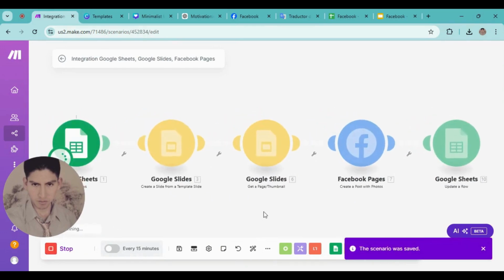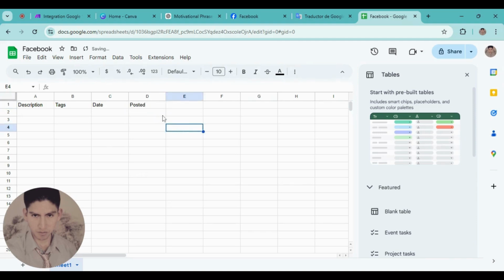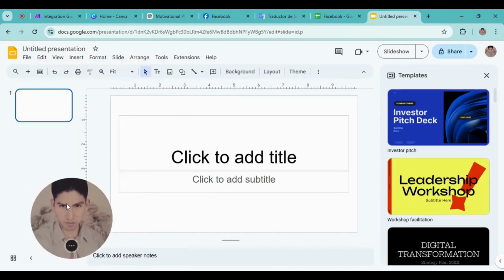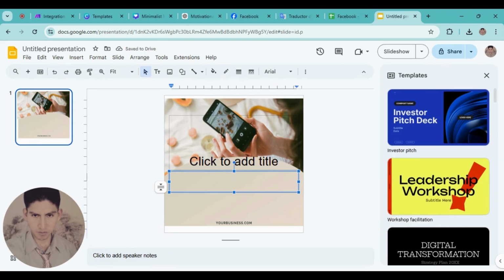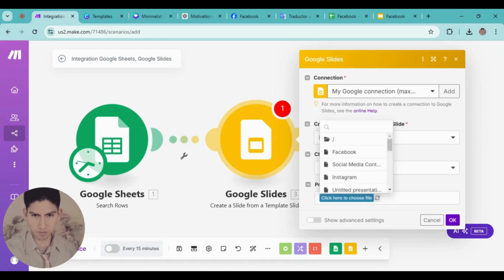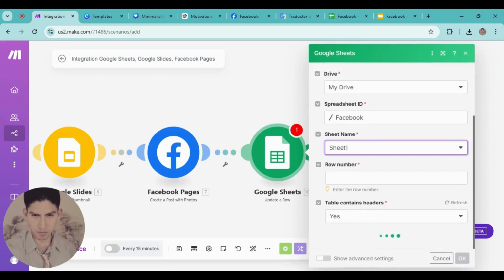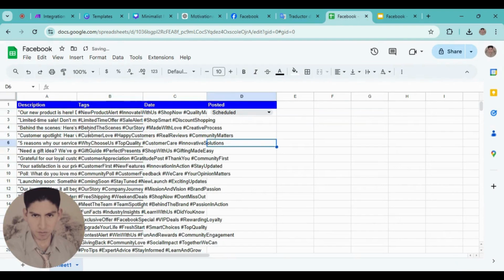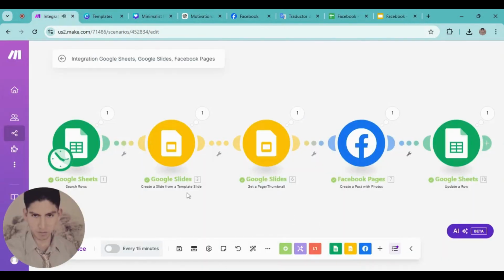Automate your Facebook-Create Unlimited Posts for your Business (ChatGPT, Canva and Make.com)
📒SUMMARY
Do you want to save time and grow your business? In this video I'm going to teach you How to automate Facebook and create unlimited posts using ChatGPT, Canva, and Make.com! 🎨🤖 This step-by-step guide shows you how to design, schedule, and post content effortlessly. and you can create the entire month's content in seconds for free.💼

🗂️TIMESTAMPS
0:00 Testing and Introduction
1:00 Automation Process Flowchart
1:48 How to set up Google Sheets
3:16 Setting Up Google Sheets Module in Make.com
5:16 Selecting a Design in Canva
6:50 How to Set up Google Slides
8:59 Setting Up Google Slides Module in Make.com
10:50 Setting Up Facebook Module
12:59 Using ChatGPT for Free
15:24 How to Automate your Facebook-Create Unlimited Posts for your Business
16:50 Conclusions